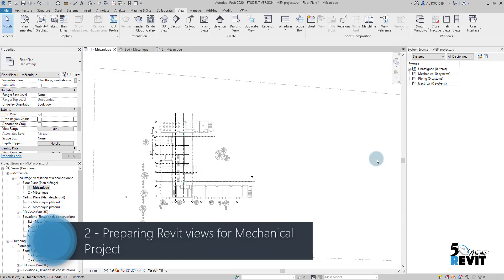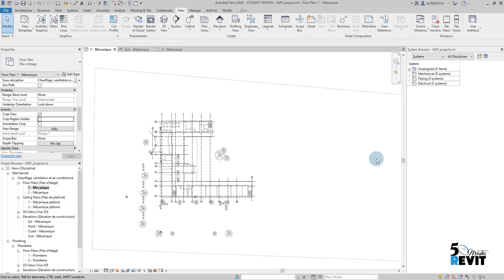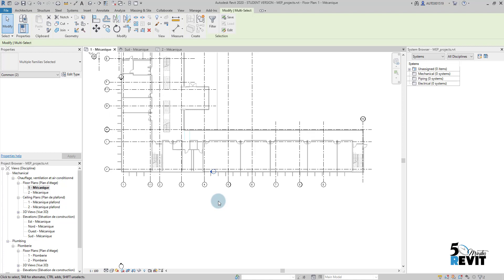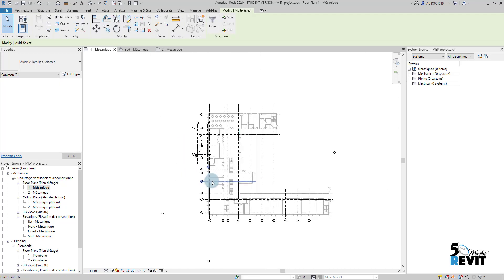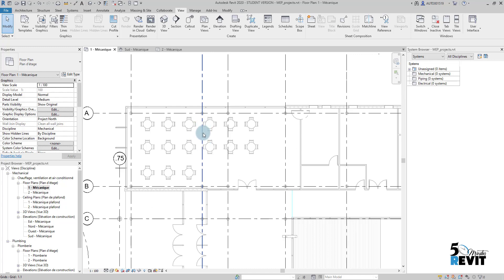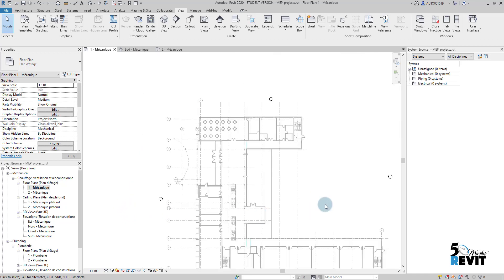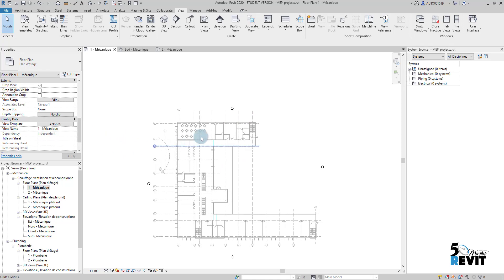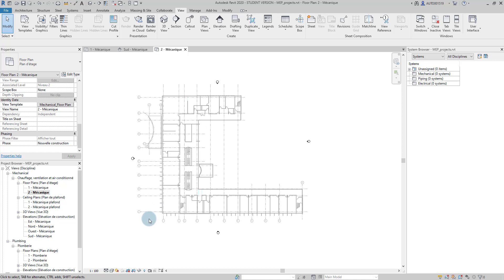2 - Preparing Revit views for Mechanical Project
In this 5 Minutes Revit video, I explain how you can easily preparing Revit views for the MEP project.  When you apply a view template to views, the view template properties are applied to the views. However, the view template is not assigned to those views, so later changes to the view template do not affect the views.
Revit
Building Information Modeling (BIM)
3D modeling
Architecture
Engineering
Construction
Design
Collaboration
Family editor
Parametric design
Documentation
Analysis
Rendering
Autodesk
BIM
Building Information Modeling
Construction
Architecture
Engineering
Collaboration
Virtual design and construction (VDC)
Data management
3D modeling
Clash detection
Interoperability
Facility management
Information exchange
3D modeling
Architecture
Engineering
Construction
Design
Collaboration
Family editor
Parametric design
Documentation
Analysis
Rendering
Autodesk
BIM
Building Information Modeling
Construction
Architecture
Engineering
Collaboration
Virtual design and construction